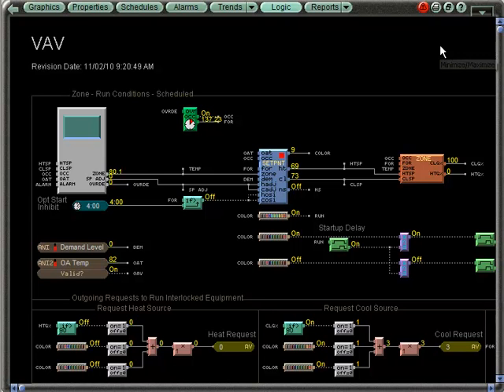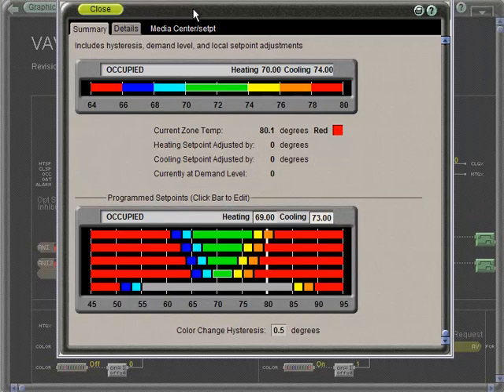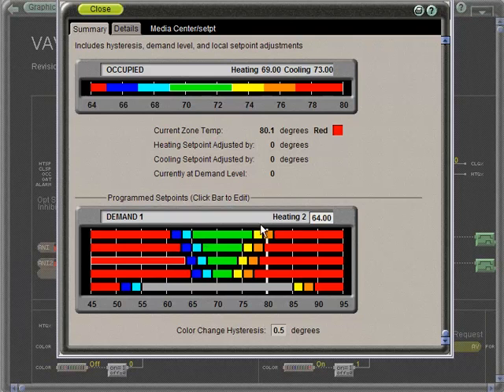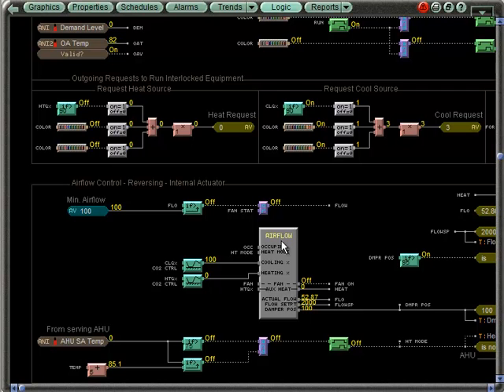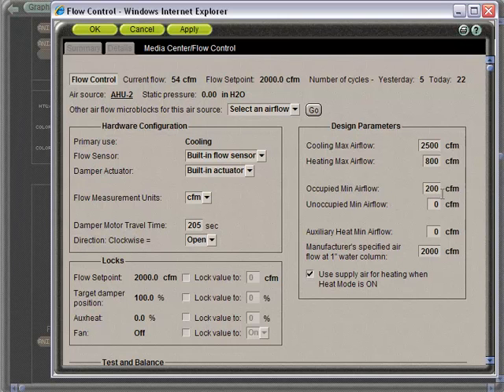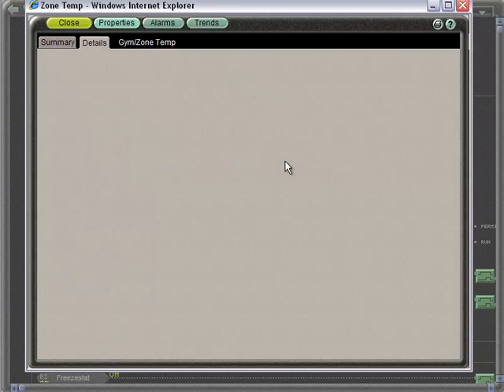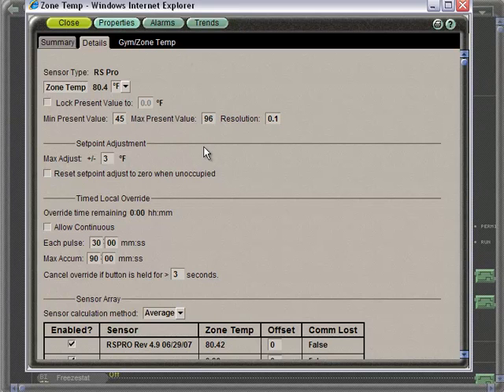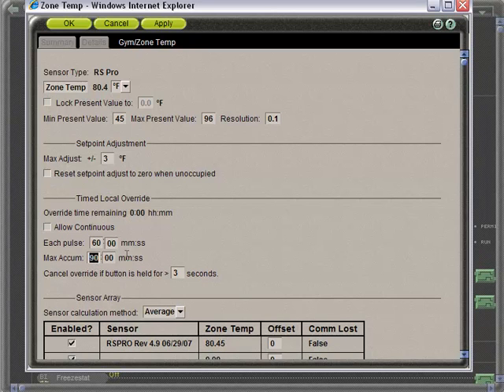ALC Training Department 1